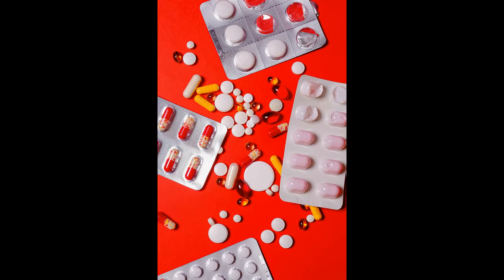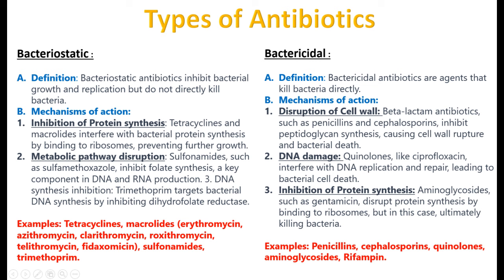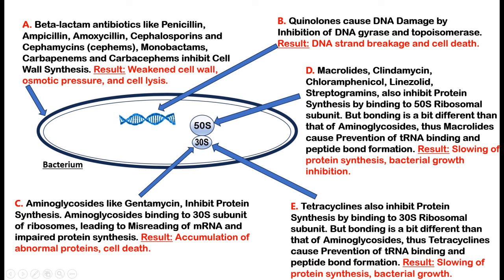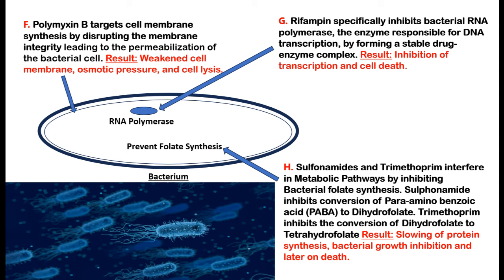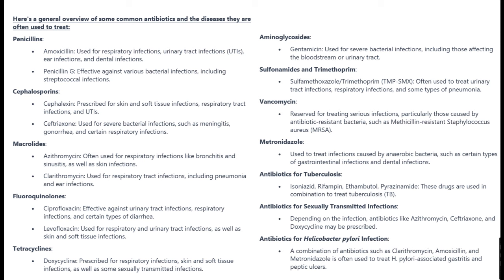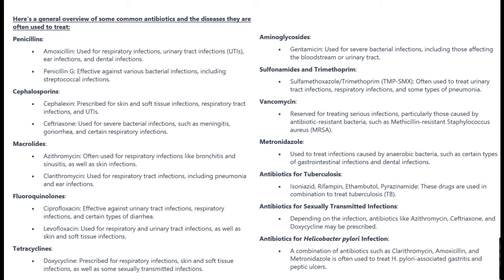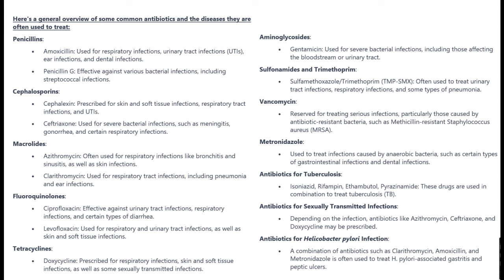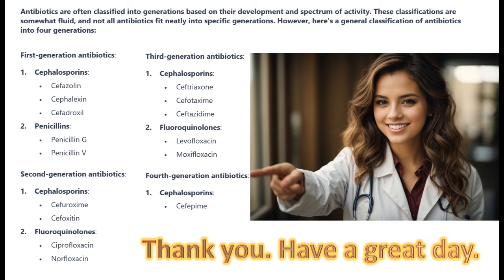Antibiotics made easy for medical students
Welcome to BioElitePrep - Your Ultimate Destination for Biology chapterwise lectures for MCAT, MDCAT, NEET and Biology Olympiad Success ! 🌟For MCAT, NEET, MDCAT and Biology Olympiad, we want to help you achieve your dreams of becoming a doctor. Whether you're a first-time participant or a returning viewer, make sure to stop by our videos for MCAT, NEET, MDCAT and Biology Olympiad 2024. We cater mock test biology chapter wise.

Welcome to our informative video on antibiotics – the powerful tools in modern medicine that fight bacterial infections. In this video, we delve deep into the world of antibiotics, providing you with essential knowledge on how they work, when to use them, and their potential side effects.
00:00 Introduction
01:13 Bacteriostatic vs Bactericidal
03:09 Mechanism of action
05:46 Humble appeal
06:01 Clinical use in diseases
09:06 Generations of antibiotics

Are you curious about the different types of antibiotics available? Interested in understanding how antibiotics revolutionized healthcare? Wondering about the importance of finishing your antibiotic prescription? We've got you covered!

Join us as we demystify the world of antibiotics, offering insights that are not only easy to understand but also critical for responsible antibiotic use. Our goal is to empower you with the knowledge you need to make informed decisions about your health and well-being.

In this video, we'll explore topics such as:

The history of antibiotics.
How antibiotics target bacteria.
Common antibiotic classes (e.g., penicillins, cephalosporins).
Mechanism of action of Antibiotics.
Disease specific treatments.
Tips for proper antibiotic use.
If you're searching for accurate, reliable information on antibiotics, you've come to the right place. Our content is backed by scientific research and expert insights, ensuring you get the most up-to-date and trustworthy information available.

Together, let's enhance our understanding of antibiotics and promote responsible antibiotic use for a healthier future.

antibiotics
antibiotic use
antibiotic resistance
types of antibiotics
antibiotic classes
healthcare
bacterial infections
responsible antibiotic use
antibiotic side effects
healthcare education

Unlock your full potential and ace the competitive world of medical and science examinations with our expert guidance. We're here to empower you with top-notch study resources, exam strategies, and comprehensive subject knowledge.

📚 NEET 2024 Aspirants: Get ready to conquer the medical entrance exam with our in-depth tutorials, NEET mock test biology chapter wise, and practical tips. We're your trusted companion on the journey to medical school !

🌐 Olympiad Enthusiasts: Dive into the fascinating world of science and mathematics Olympiads. Explore challenging problems, engage in exciting experiments, and elevate your Olympiad performance with us.

Join our thriving community of motivated learners, stay updated with the latest exam trends, and embark on a path to excellence in biology, physics, chemistry, and beyond.

neet 2024
neet 2024 study vlog
neet 2024 syllabus reduced
neet 2024 update
neet 2024 eligibility criteria
neet 2024 motivation
neet 2024 dropper
neet 2024 eligibility criterias
NEET 2024
neet
neet strategy
how to crack neet
NEET Preparation
NEET Coaching
NEET Online Classes
NEET Biology

00:00 Introduction
01:13 Bacteriostatic vs Bactericidal
03:09 Mechanism of action
05:46 Humble appeal
06:01 Clinical use in diseases
09:06 Generations of antibiotics